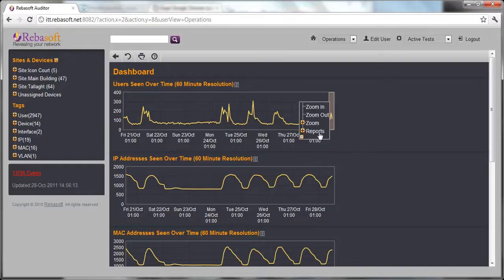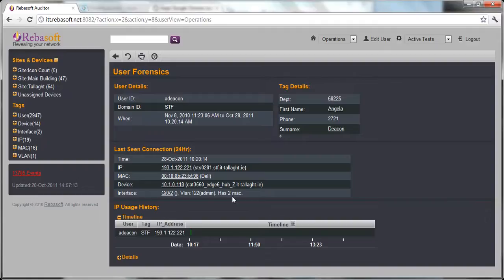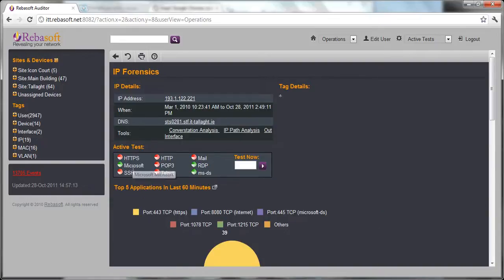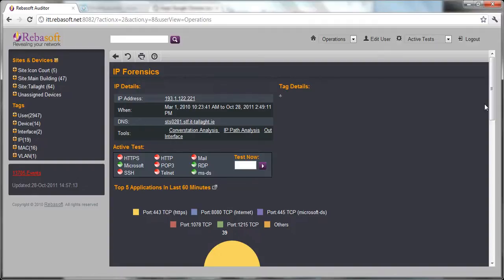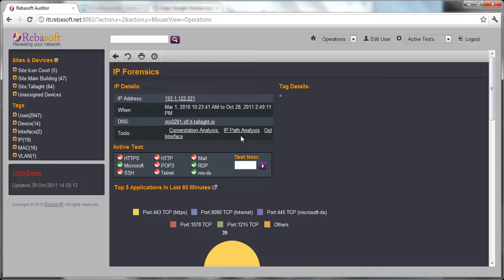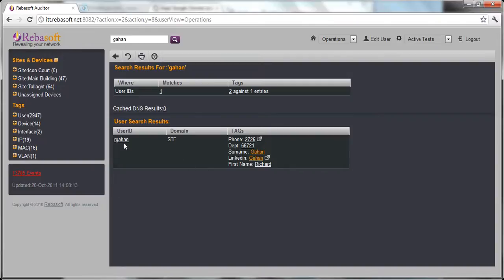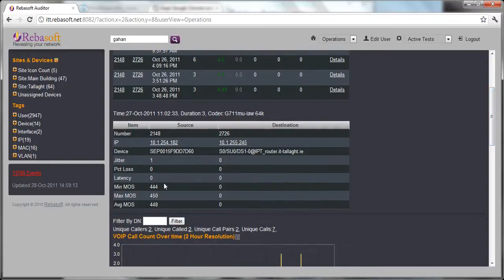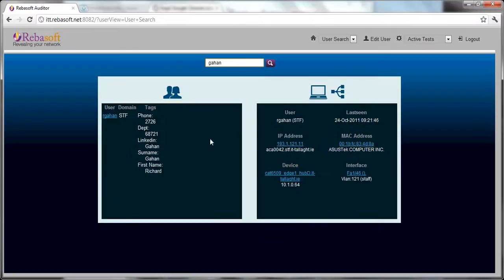Users Network Attach and Usage humanised by linkedin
Users logging in are shown and the device used to attach along with traffic and calls generated by device and voip phone.To really see the user we have linked to linkedin